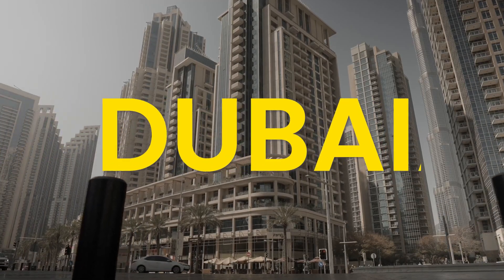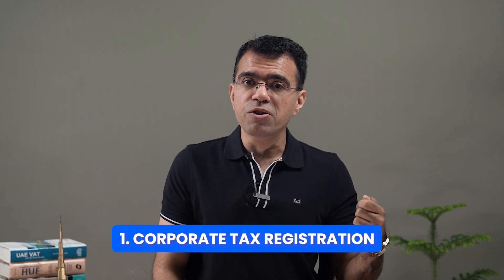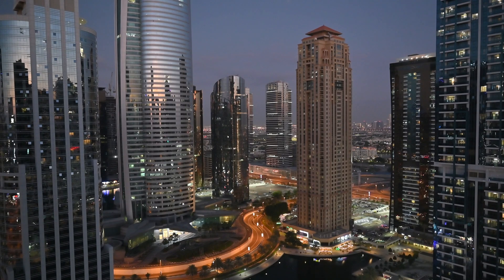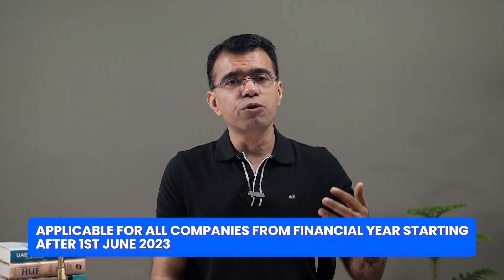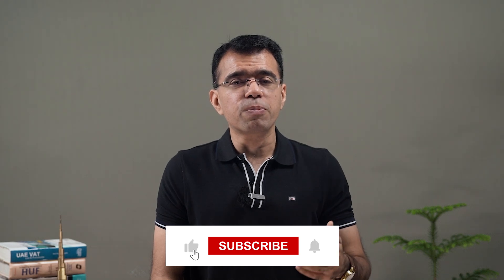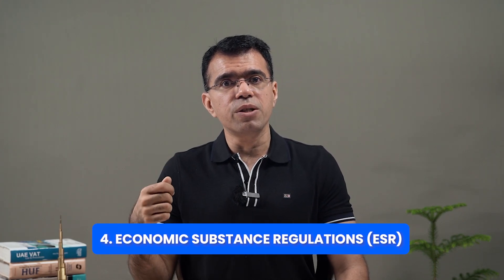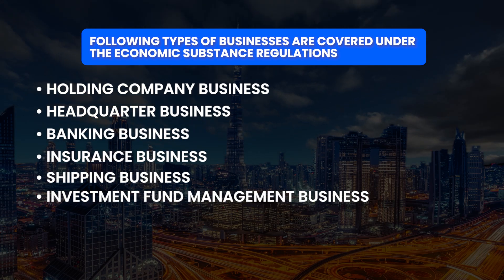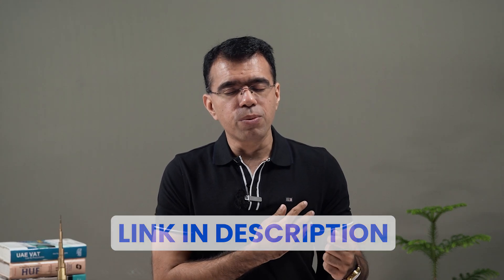5 Things to do after Registering a Company in Dubai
After Registering a Company in Dubai, several compliances are required to be done which include Corporate Tax Returns, VAT Returns, ESR Filings, Shareholder Register,  AML Compliances etc